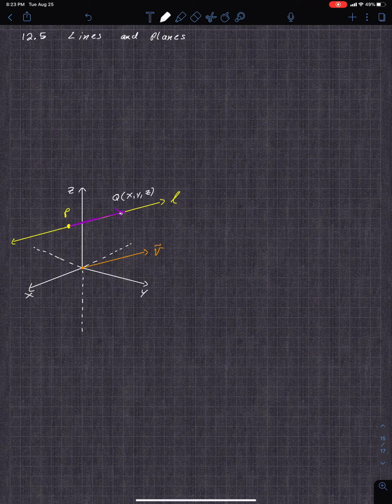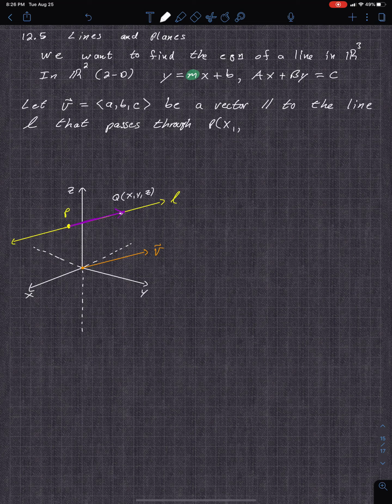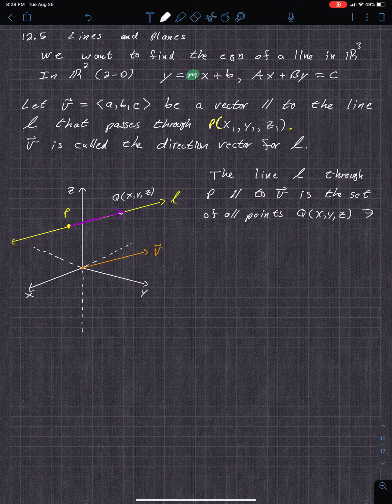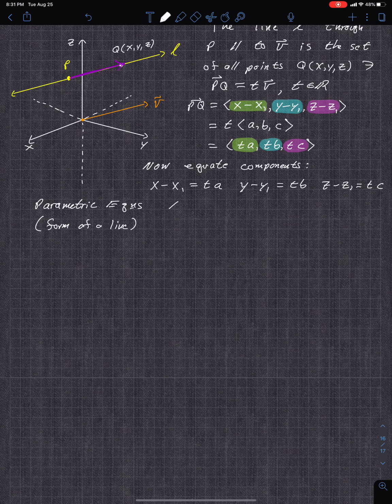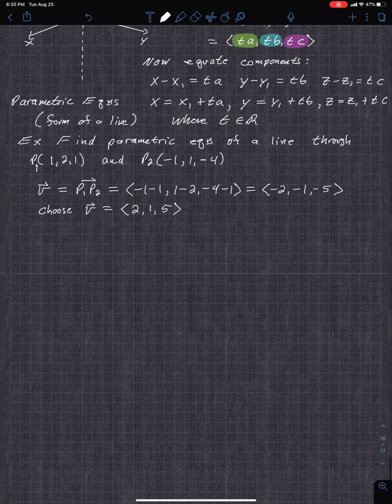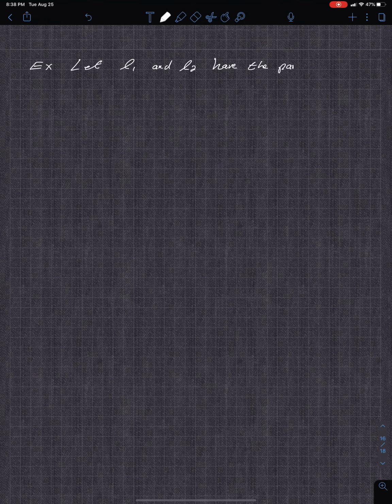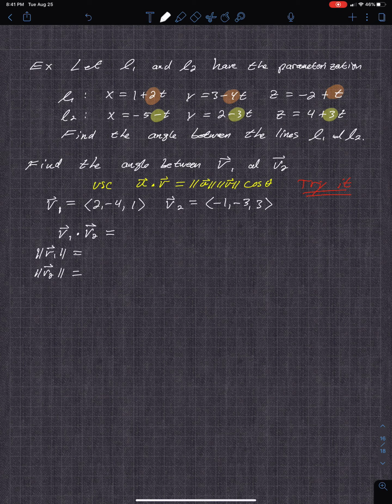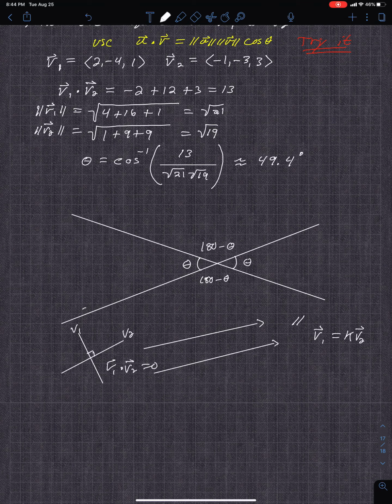Math 75 12 5a